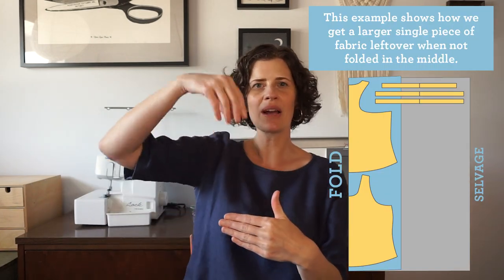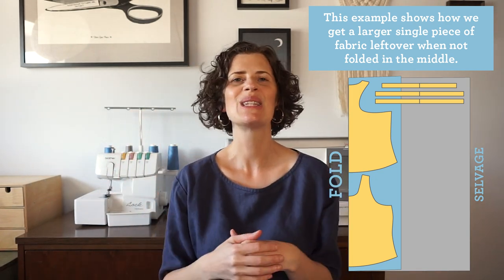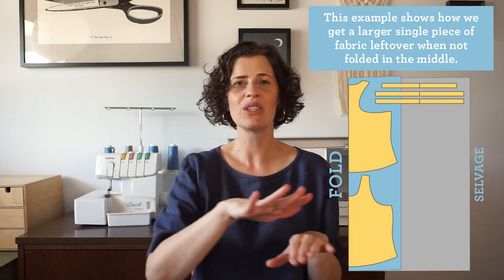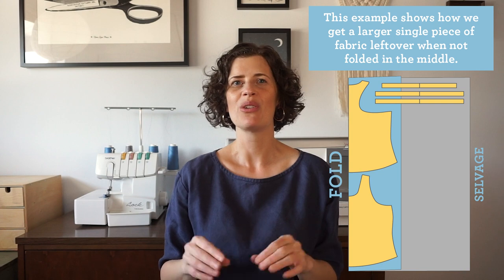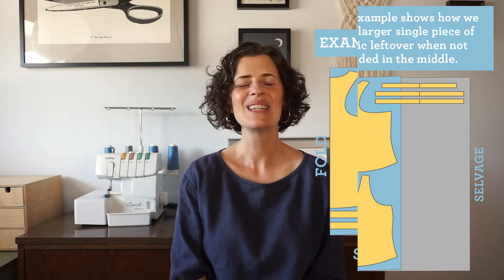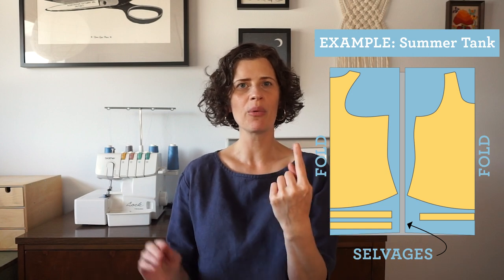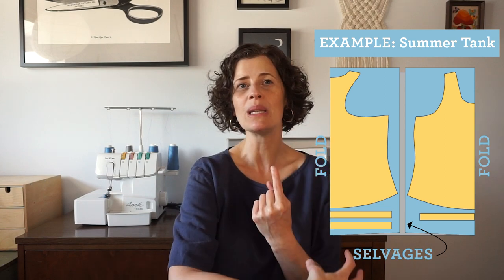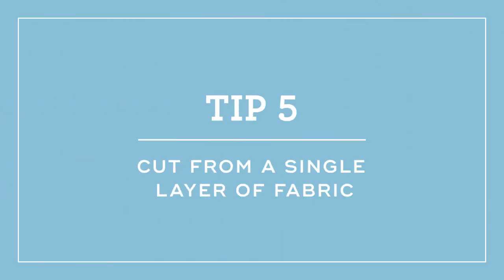10 tips for using less fabric and reducing waste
My big goals, and probably yours too, when buying and cutting fabric are to save money and reduce scraps. I try to buy only the amount of fabric that I need and cut it efficiently. In honor of earth day today, I’m sharing some quick tips for making the most of your fabric yardage. Most of these tips will help you use less fabric and create fewer, smaller scraps. But a few will help you find ways to use the full length of fabric, again with the goal of creating fewer, smaller scraps.

These tips are all things I've learned from experience during my twenty plus years of sewing. I hope they're helpful to you and please share your own in the comments. I'd love to hear them.

SOCIAL
VIDEO EQUIPMENT
Sony a6000 camera